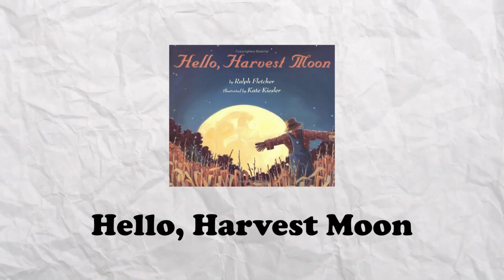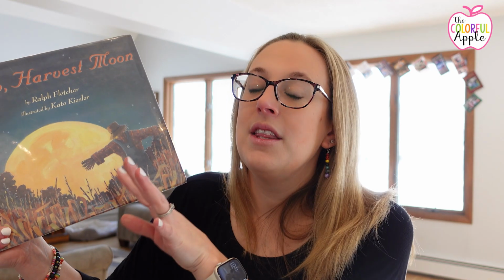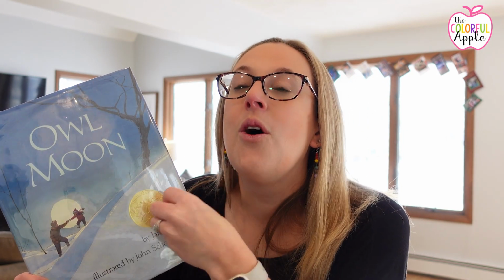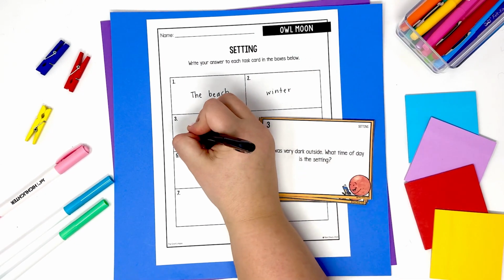Teaching Setting Picture Books | Mentor Texts for Writing | Setting Writing Lesson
Picture books are a great tool to teach writing concepts. 📝  Today we are going to be chatting about teaching setting with picture books.

Unleash the hidden power of picture books: Learn how their sensory details and evocative language paint stunning settings that inspire young writers.

📚 SETTING PICTURE BOOKS:
- Owl Moon
- The Snowy Day
- Creepy Carrots
- Cloudy with a Chance of Meatballs
- The Panda Problem
- Make Way for Ducklings
- When the Moon Comes
- Hello Harvest Moon

Share your favorite picture books for teaching setting in the comments below! ⬇️

Sara :)